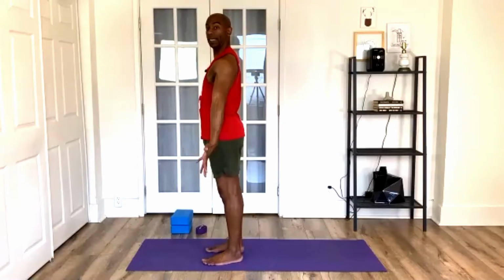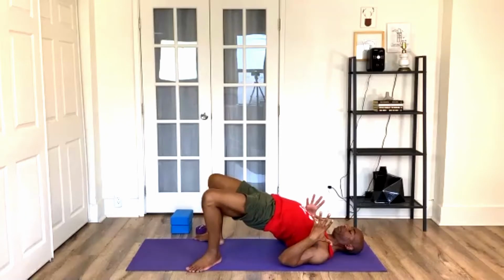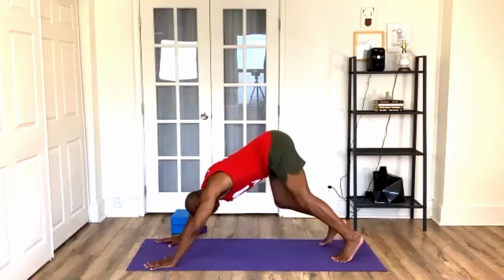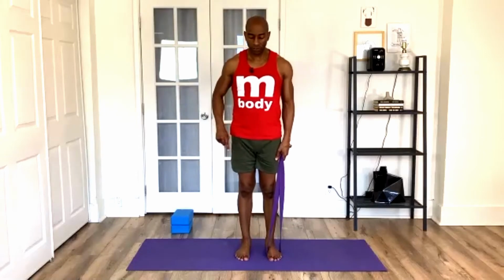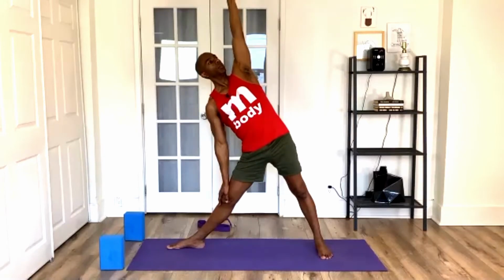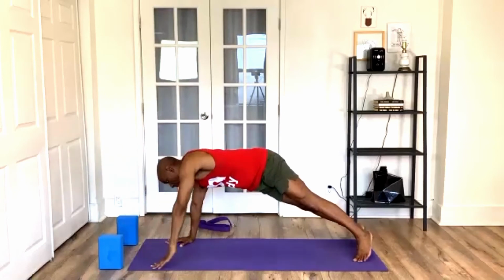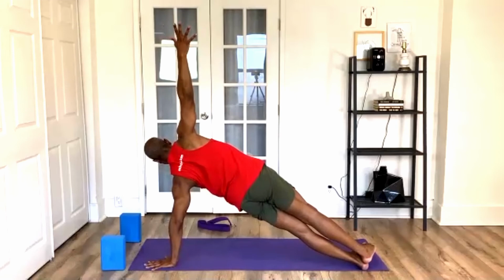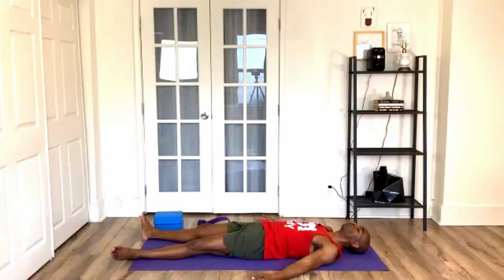Get Sideways in a 60 Minute Power Yoga Practice with John of MBODY Yoga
John Cottrell of MBODY Yoga in Salt Lake City teaches a 60 minute Power Yoga Class. In this power vinyasa yoga practice, John guides you through a dynamic yoga sequence that features poses that opens you sideways. Consider this a class that focuses on being open to many perspectives.